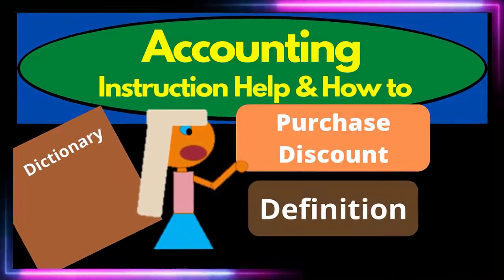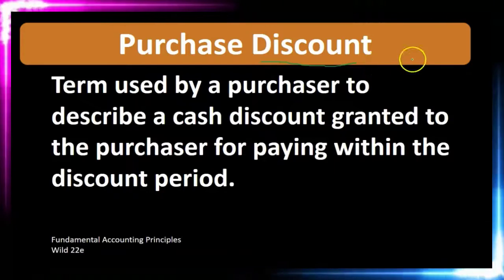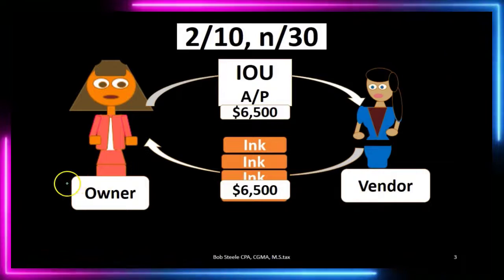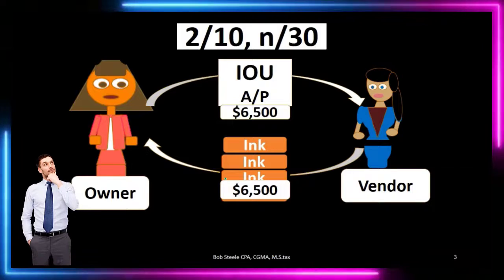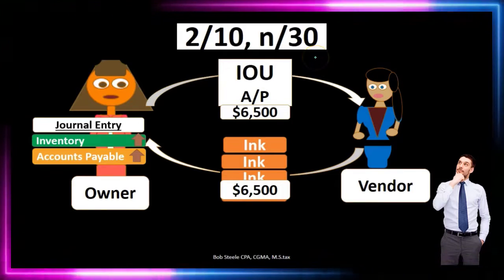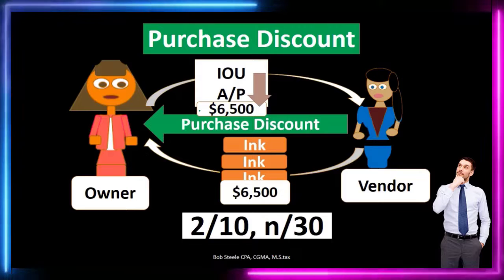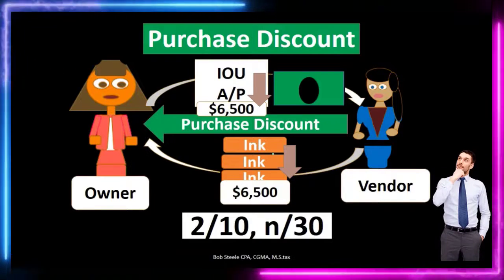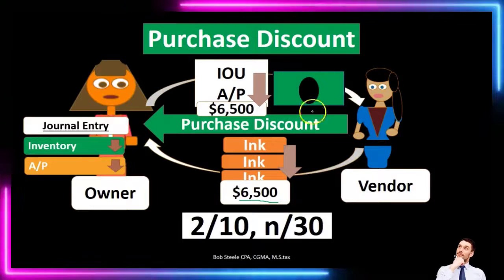Purchase Discount Definition - What is Purchase Discount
Merchandising Transactions